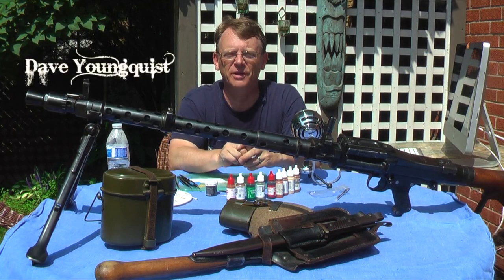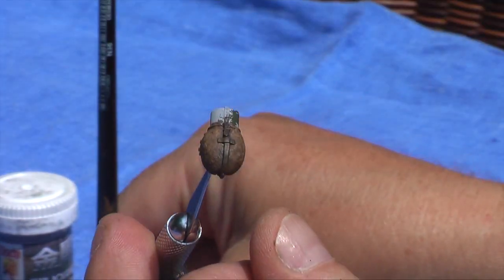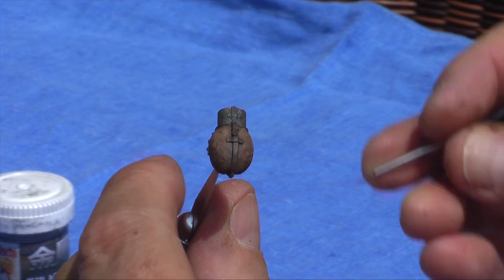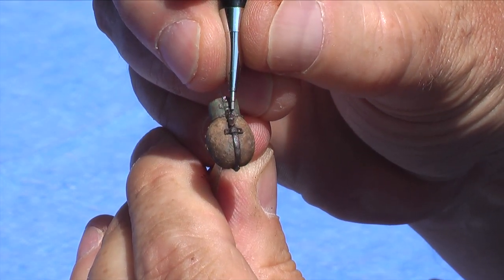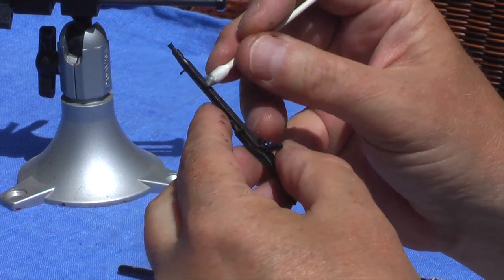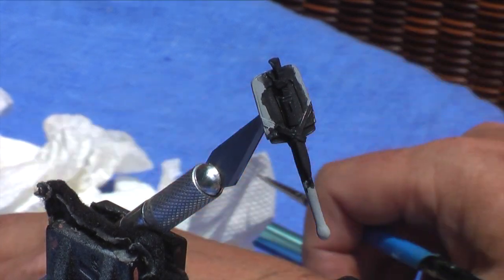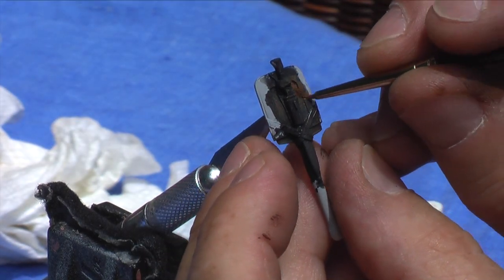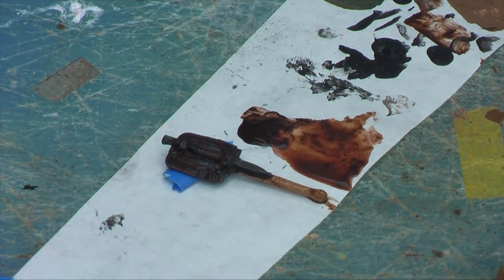"Painting Figures with Acrylics" Part Three - The Equipment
LC-TV presents Part 3 of a new series "Figure Painting with Acrylics" featuring Alpine Miniatures 1/16th Scale MG-42 Gunner. This episode details painting equipment and the MG42.